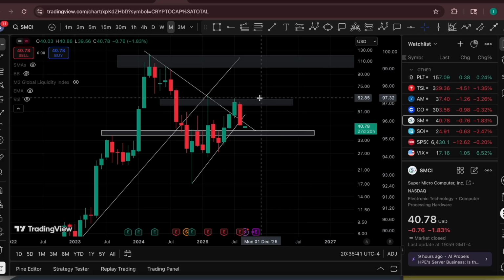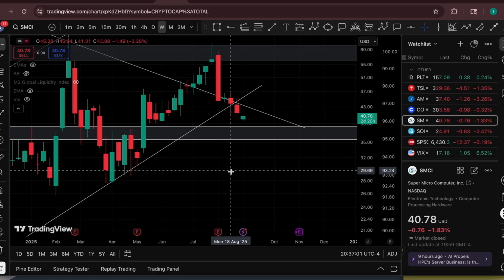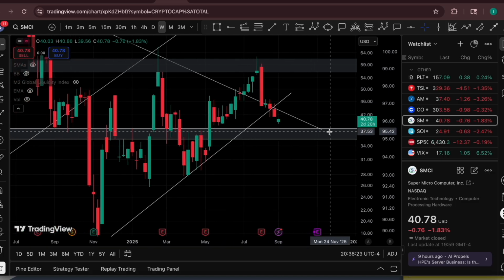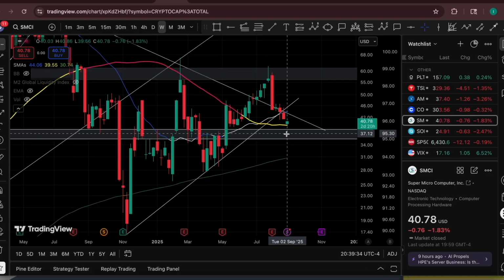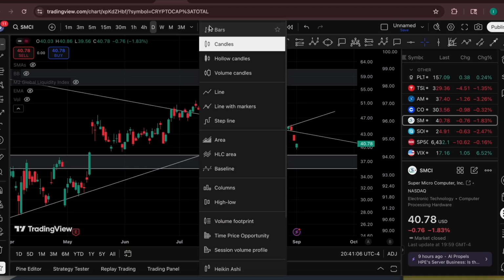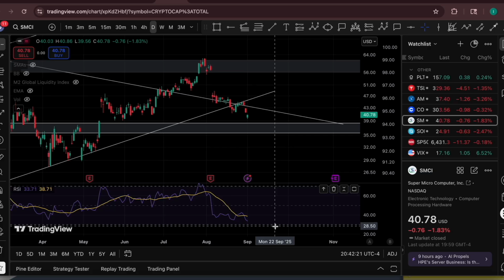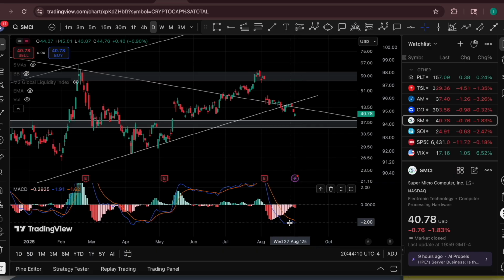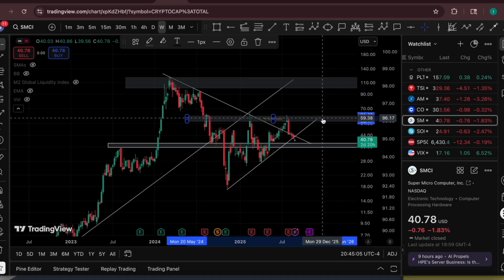WHAT to WATCH for SMCI Stock!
We're diving into SMCI, observing the stock market as it forms higher highs and higher lows, establishing a clear uptrend. The price action is compressing between key levels, suggesting a potential move soon.

I’M NOT A FINANCIAL ADVISOR. THIS CONTENT IS FOR INFORMATIONAL AND ENTERTAINMENT PURPOSES ONLY. ALWAYS DO YOUR OWN RESEARCH BEFORE MAKING ANY INVESTMENT DECISIONS.